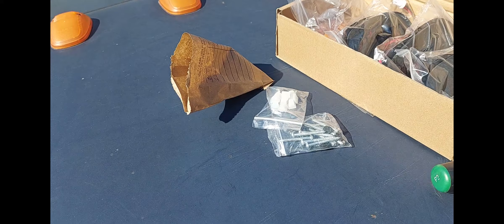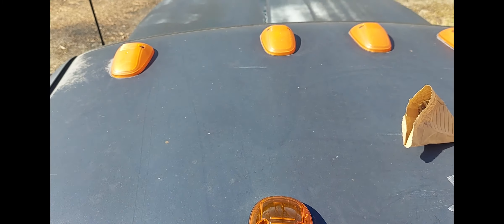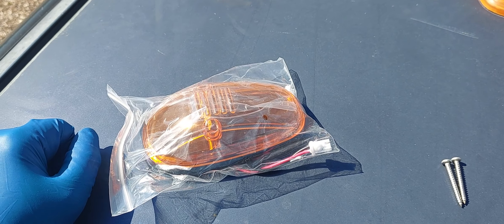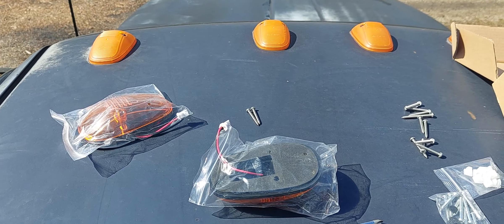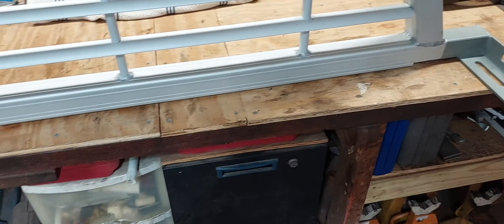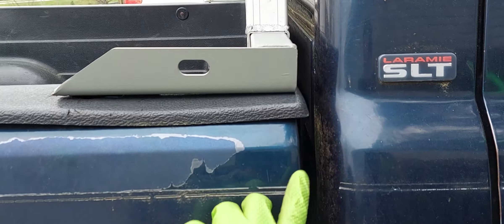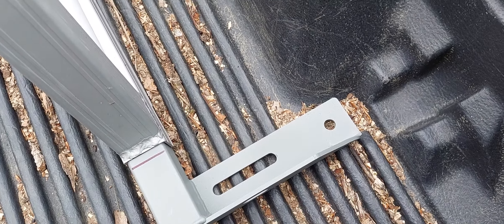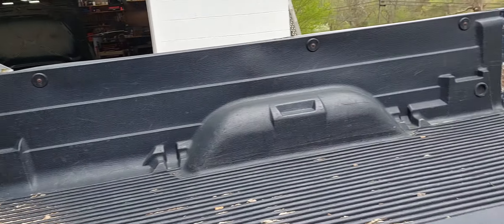Getting cab lights and a headache rack on the Dodge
Getting some new LED cab lights and a headache rack on the Dodge 2500. I think they look good and they are working fine.

Cab lights

Headache rack